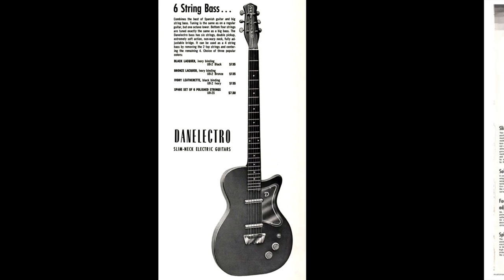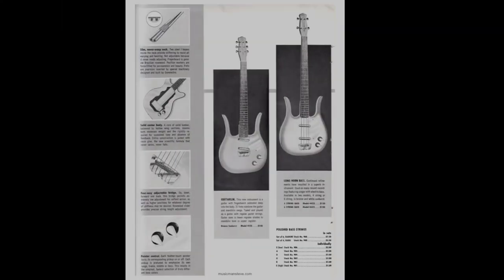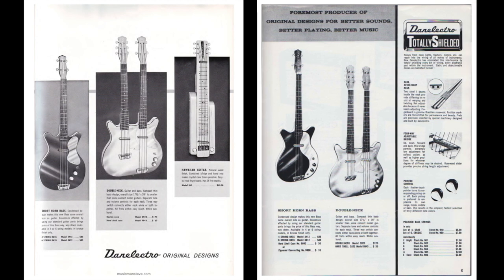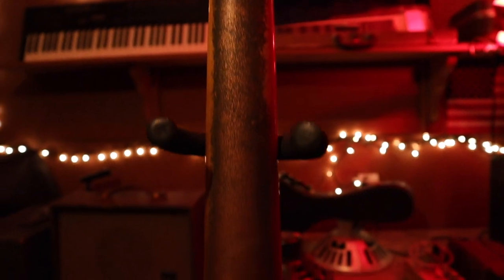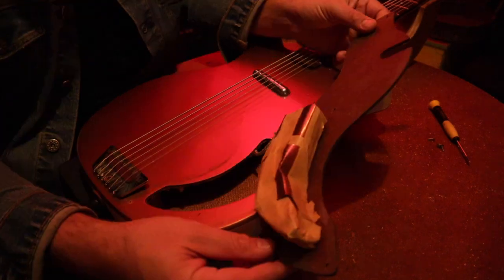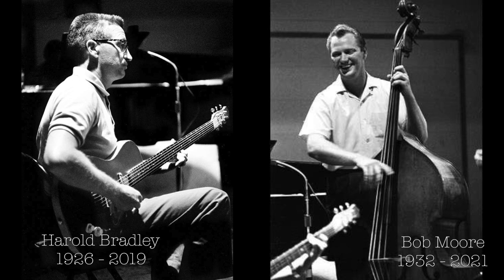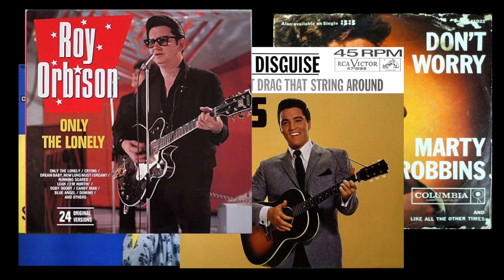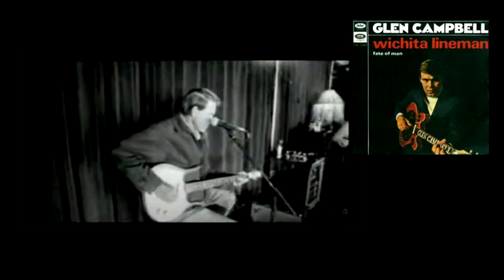Danelectro 6 String Bass Guitar 3612 | Inside & Out | 6 String Bass or Baritone?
Back again with another episode of "Inside & Out". Today we're looking into the history of the legendary @DanelectroOfficial  6 String Bass Guitar, by way of my vintage 1961 Shorthorn model 3612. In this video I hope to clear up a few common misconceptions about the Baritone, and 6 string bass guitar, and learn about how it was used in the top studios of its day recorded on some of the worlds biggest hits of the 50s, 60s, and 70s.

You can leave a much appreciated "Super Thanks"

0:00 Intro
0:11 Spaghetti Western, 1st movement
0:40 2nd movement, low-pass tone roll off
1:47 3rd movement, no cap into FUZZ
2:32 4th movement, hi-pass tone roll off
3:21 6 String Bass history
5:33 Tic Tac Bass line example
6:13 Hit records & recordings
6:39 Outro

Pedals used in this episode-
:UAFX Golden Reverberator @UniversalAudio
:UAFX Starlight Echo Station
:Jackson Audio Fuzz @JacksonAudio
:Jackson Audio Broken Arrow
:Empress Compressor MKII @empresseffects
:Lovepedal Babyface Tremolo

Amp used in this episode-
1970s Music Man 115RP one hundred

Here's a list of a few of my favorite 6 String Bass recordings..
:Wichita Lineman - Glen Campbell
:Don’t Worry - Marty Robbins
:The Fuzz - Grady Martin
:Instrumentally Yours - Grady Martin (album)
:Snap Your Fingers - Joe Henderson
:Only The Lonely - Roy Orbison
:Thanks a Lot - Ernest Tubb
:Two Bones and a pick - T-Bone Walker
:Crazy - Patsy Cline
:I Fall to Pieces - Patsy Cline
:Devil in Disguise - Elvis
:I’m Sorry - Brenda Lee
:La Bamba - Richie Valens
:I Get Around - The Beach Boys
:Daydream - The Lovin' Spoonful
etc.

All music heard in this video was written, recorded, and produced by Solo Flight West.